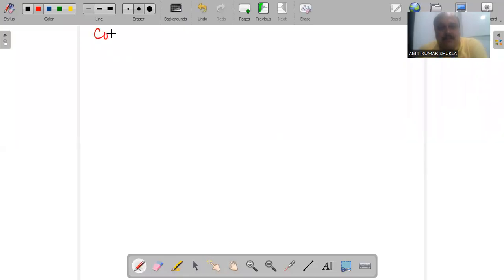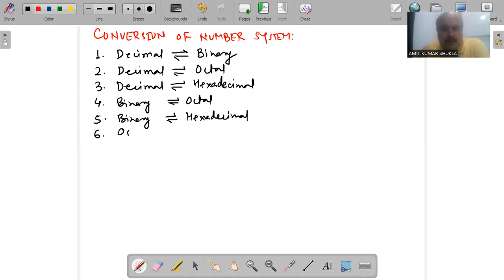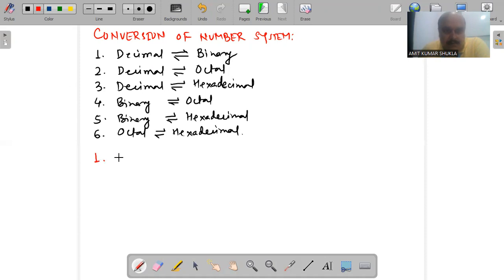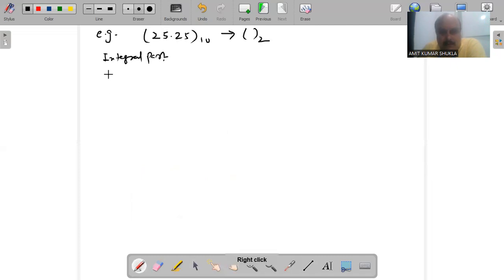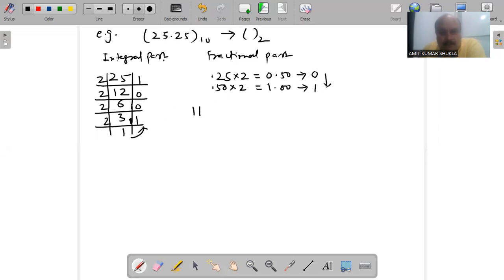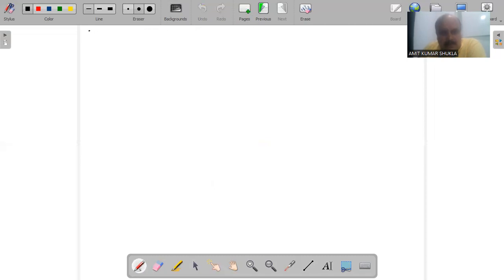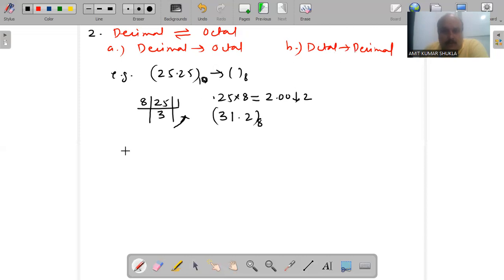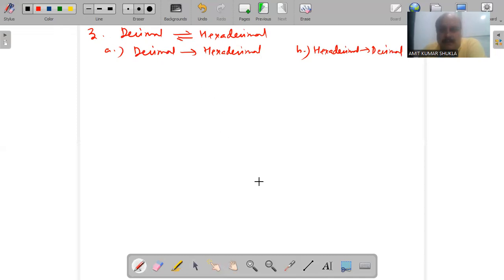Data Representation||Conversion of Number System-Part-1||Computer Arch.||By Amit Kumar Shukla